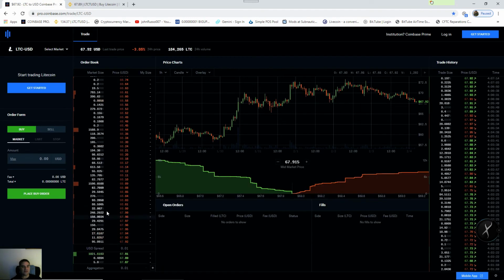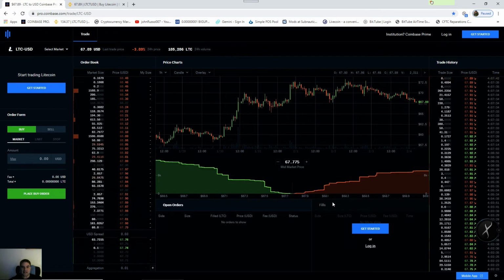LTC price manipulation EXPOSED.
LTC price manipulation EXPOSED. Please donate to the following crypto addresses to keep this channel alive.
BTC: 16y8FWzGAPaAyszAFvXLZma6QEs245KV3Q

LTC: LeNSkMxo2uGWz2r3cWE3g94WkoE78NJbeF

Any donation of USD20.00 and over I will give you an online tutorial on how to profit off the market manipulation.